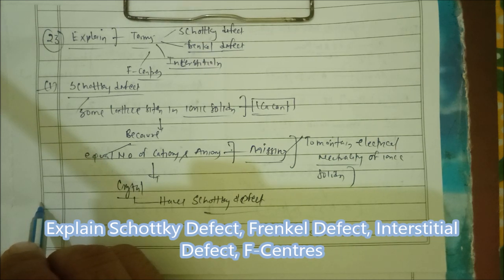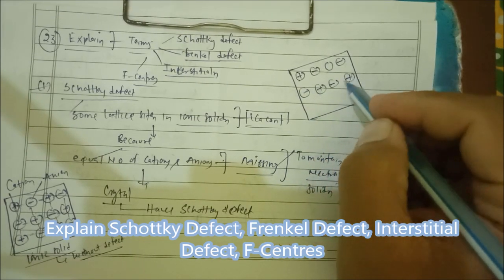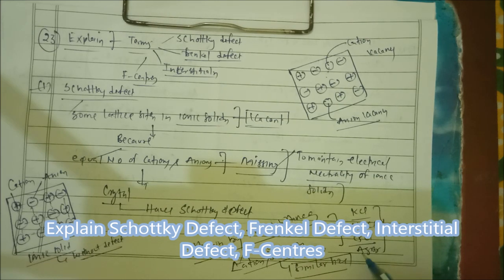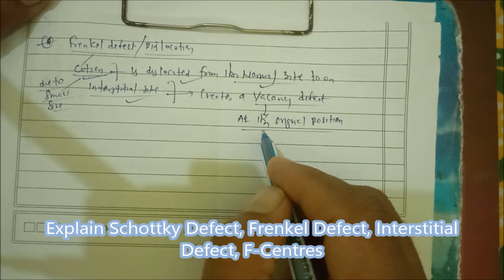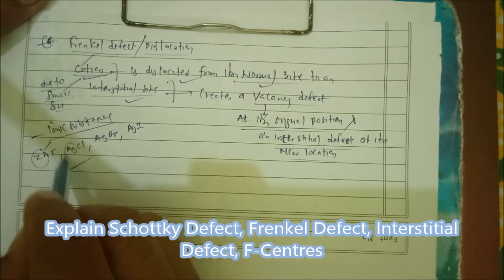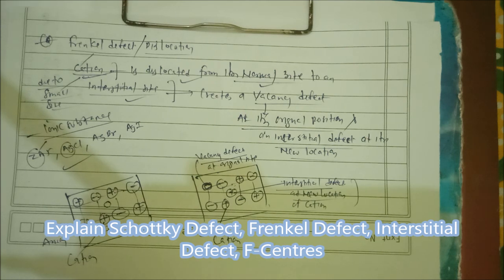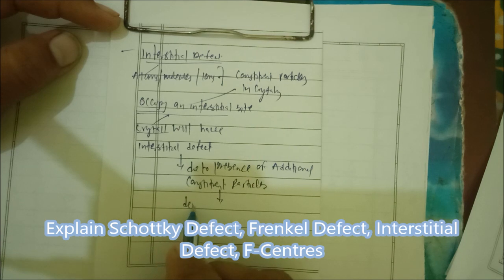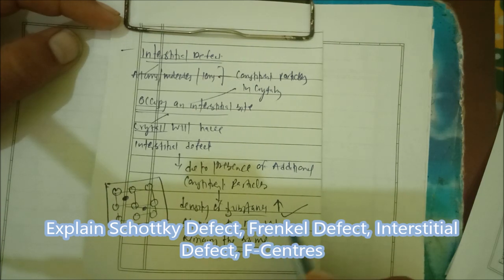Explain Schottky defect, Frenkel defect, Interstitial defect, F-centres